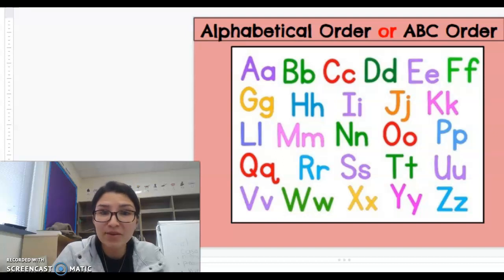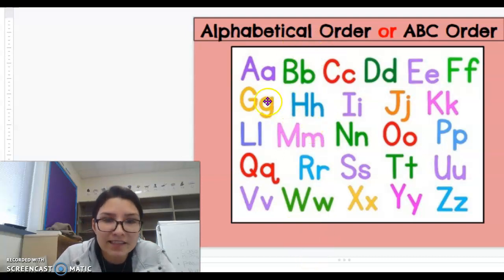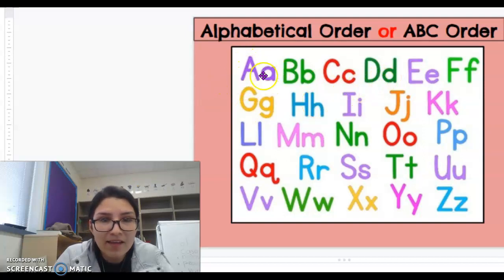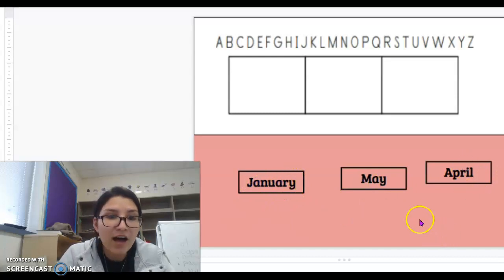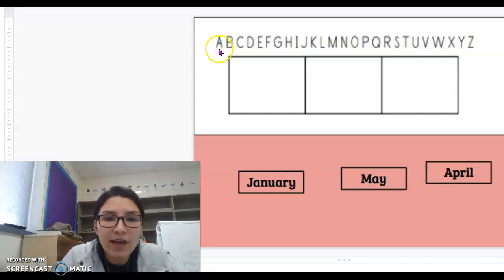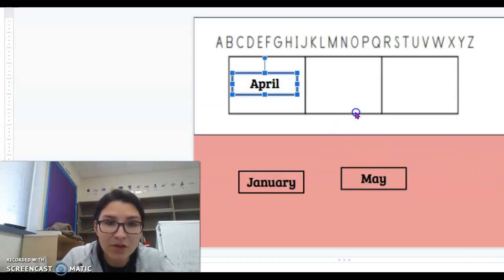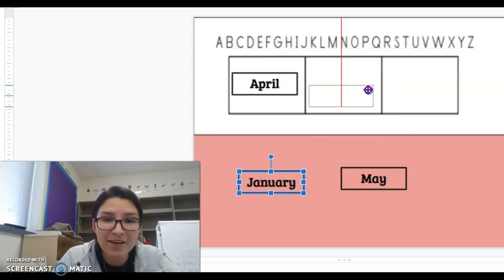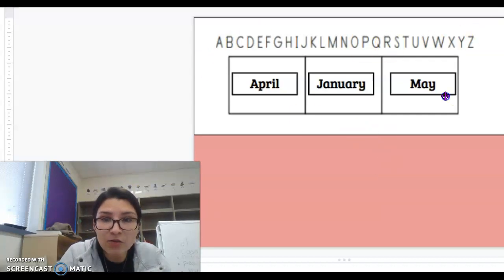ABC Order 2/17